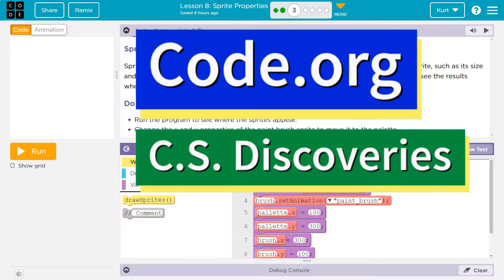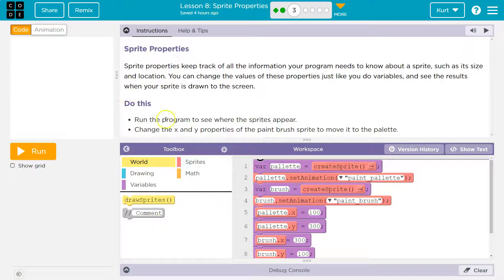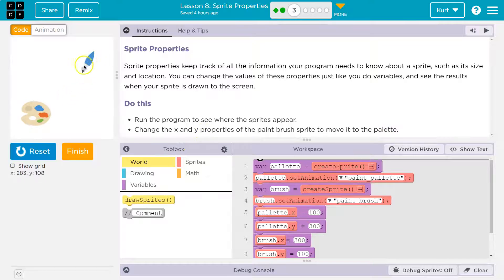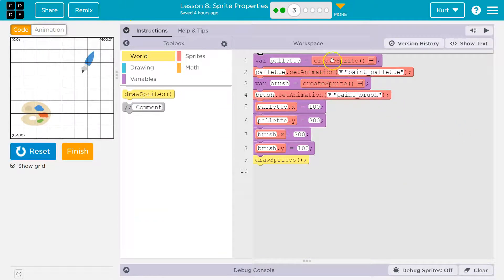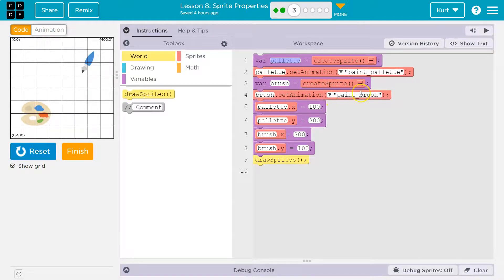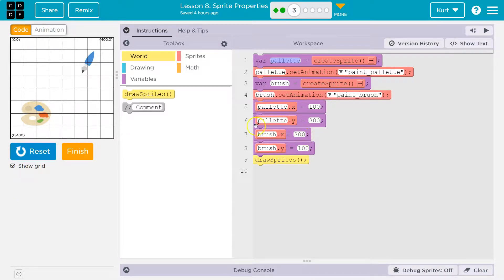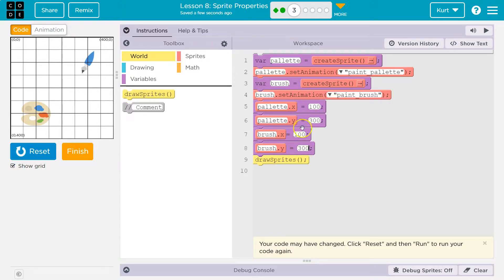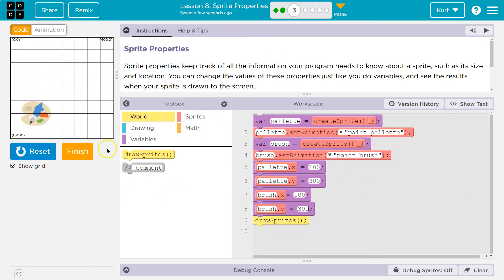Code.org Lesson 9.2 Sprite Properties | Tutorial with Answers | Unit 3 CS Discoveries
Sprite Properties is a lesson from Interactive Animation and Games, unit 3 of Code.org's C.S. Discoveries course. This course is often used in middle and high school computer science classrooms. Each part of the course challenges students to accomplish a new task while discovering the principles of computer science. In this video, I walk through step-by-step how to get the right answer for this puzzle. Tutorials for other parts of this lesson are linked below.